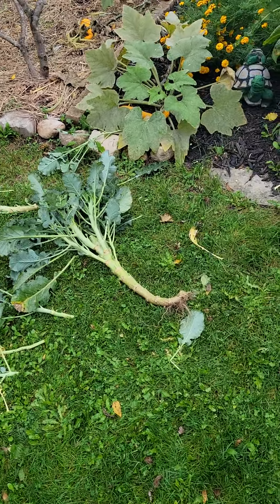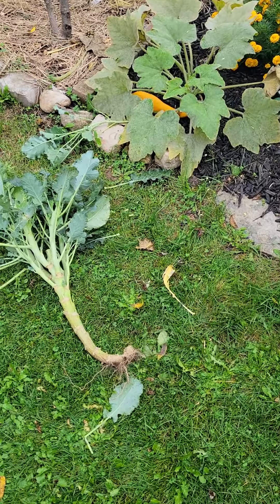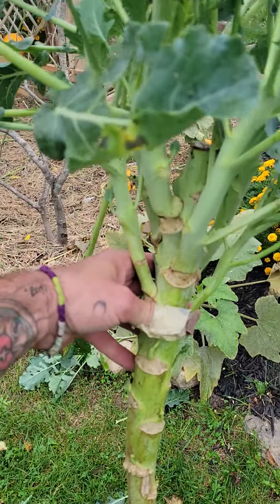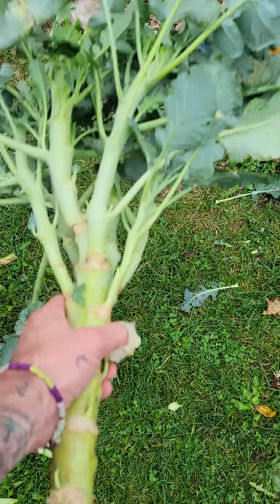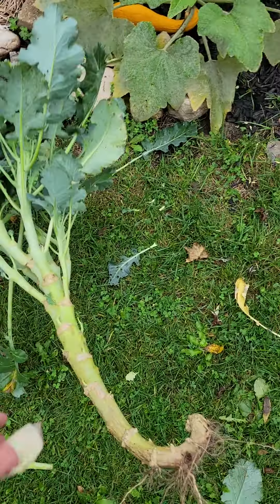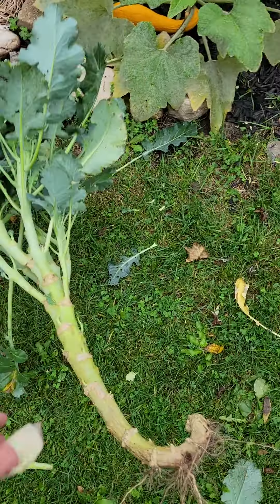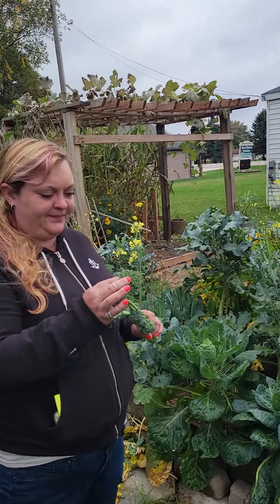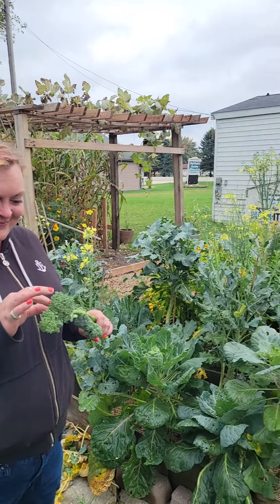October 11, 2021